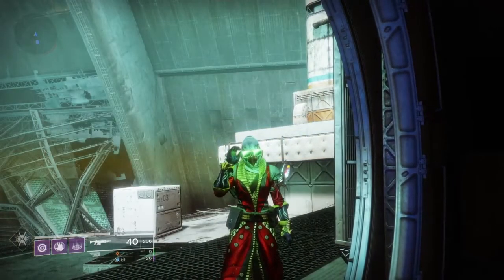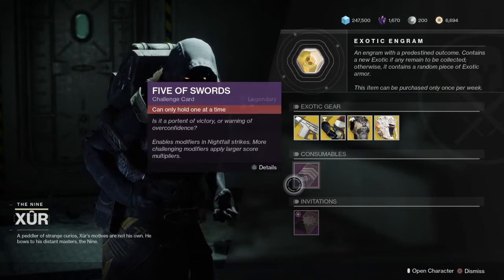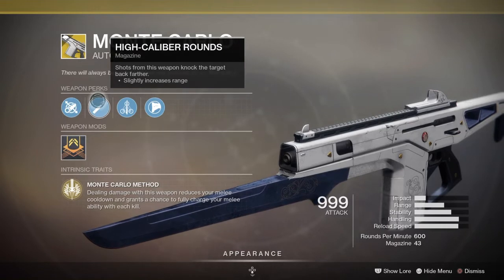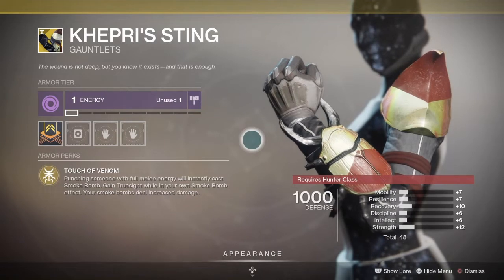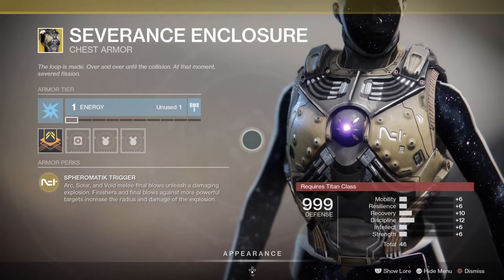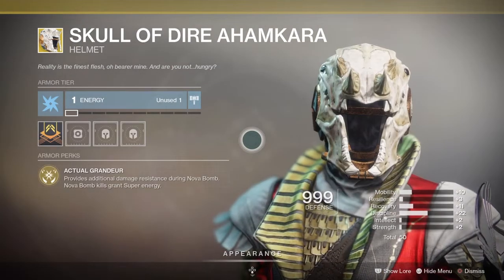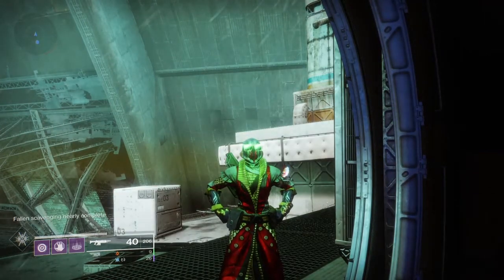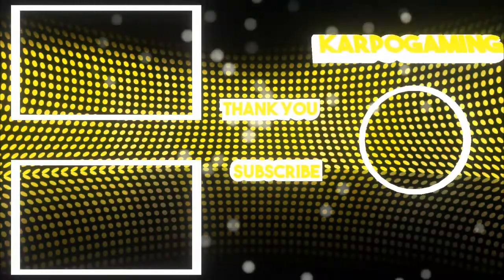Destiny 2: XUR NEW EXOTICS & location! Where is Xur? | May 1st 2020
✅ Where is Xur Today?. Xur is on Titan
✅ Location: The Rig, Titan (5/01/2020)

🔥 Music Links: Song  "Alright" Preformed By MoneyChips a.k.a Karpo